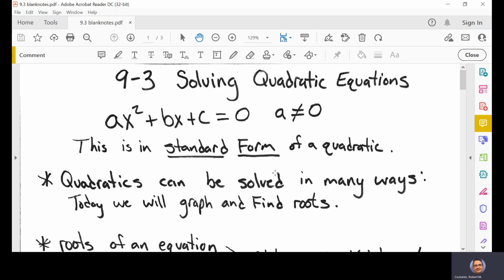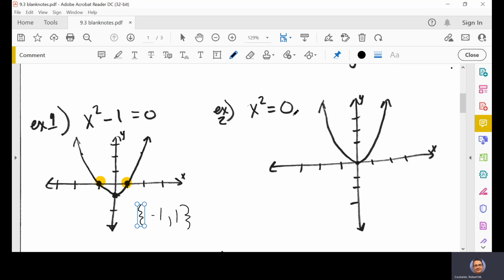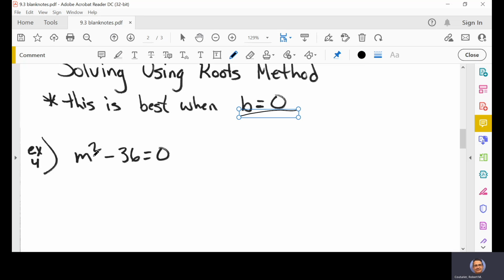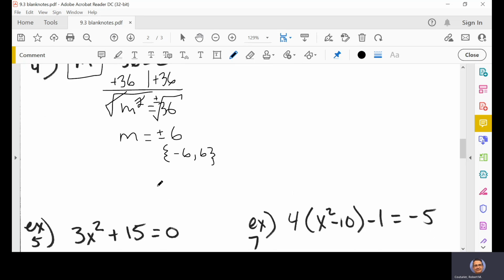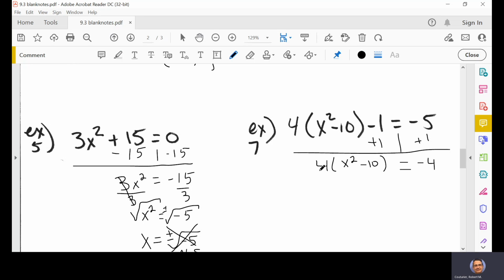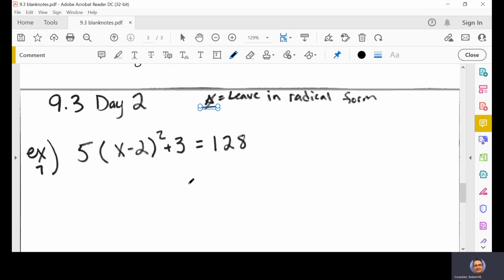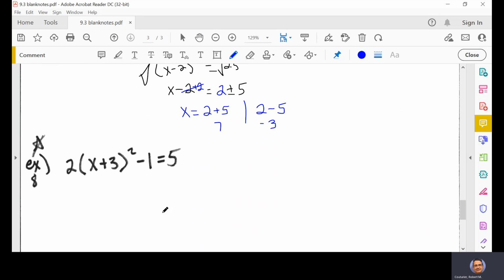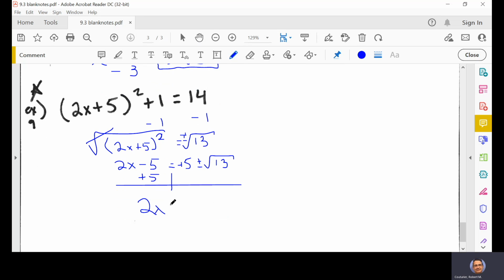9 3 Quadratic Roots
solving quadratics graphically and computationally using the roots methods.